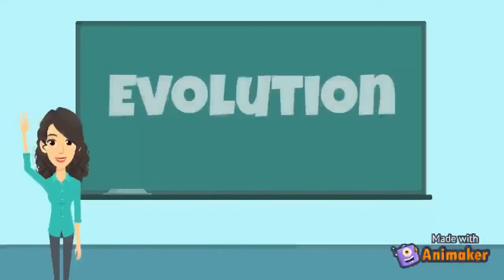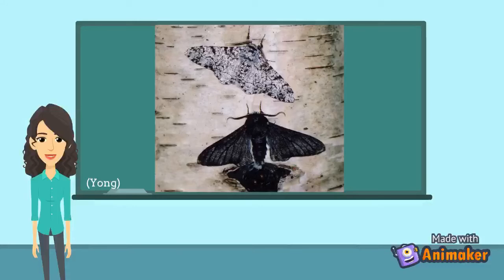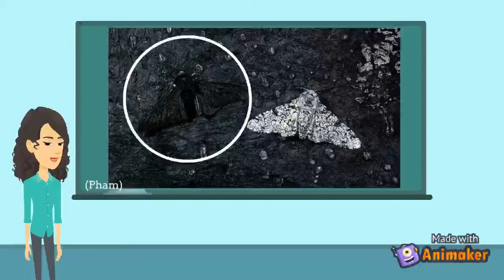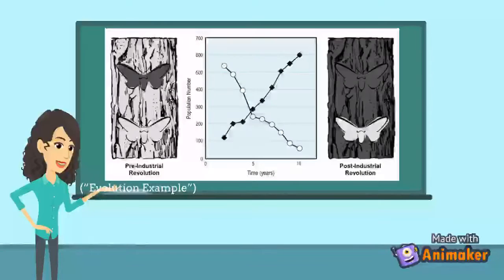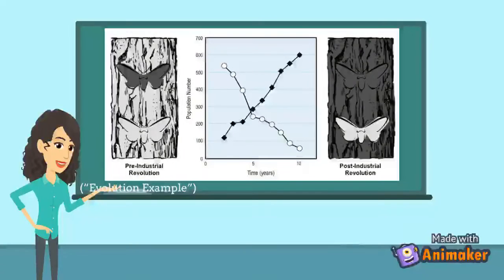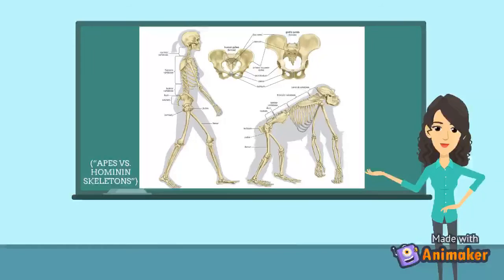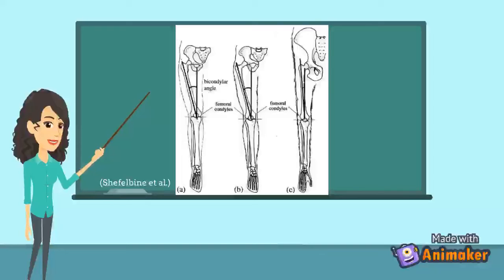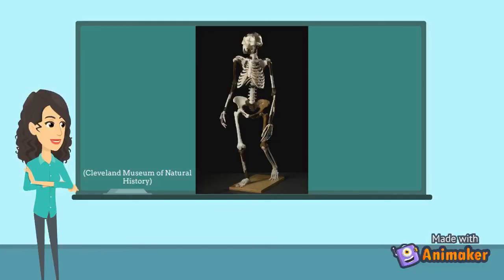Biol 162 Final Video Project—Evolution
Works Cited

“Anatomy Lesson #40 ‘Snap, Crackle, Pop! Or How Bones Heal.’” Outlander Anatomy, 31 May 2016, Accessed 8 Dec. 2020.

Animaker Inc. “Animaker, Make Animated Videos on Cloud for Free.” Animaker, 2019, Accessed 2 Dec. 2020.

“APES VS. HOMININ SKELETONS.” Pathwayz, 2019, Accessed 8 Dec. 2020.

Blaxland, Beth, and Fran Dorey. “Walking on Two Legs – Bipedalism.” The Australian Museum, australian.museum/learn/science/human-evolution/walking-on-two-legs-bipedalism/. Accessed 8 Dec. 2020.

Cleveland Museum of Natural History. “Multimedia Gallery - Reconstruction of the Australopithecus Afarensis Lucy Based on Its Partial Skeleton. | NSF - National Science Foundation.” National Science Foundation, 22 June 2010, Accessed 8 Dec. 2020.

CZelednikov, CZelednikov. “Evolution Gif (View in Original).” Mod DB, 18 May 2016, Accessed 8 Dec. 2020.

“Evolution Example.” BioNinja, Accessed 8 Dec. 2020.

Fleur, Nicholas St. “The Future Looks Bleak for Bones.” The Atlantic, 23 Dec. 2014, Accessed 8 Dec. 2020.

Pham, Catherine. “Natural Selection.” Evolution, Accessed 8 Dec. 2020.

Shefelbine, S.J., et al. “Development of the Femoral Bicondylar Angle in Hominid Bipedalism.” Bone, vol. 30, no. 5, May 2002, pp. 765–770, 10.1016/s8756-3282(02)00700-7. Accessed 1 Oct. 2019.

Walden, Michael. “Bone Structure.” TeachPE, 11 June 2019, Accessed 8 Dec. 2020.

Whipple, Tom. “Bone of Contention: What All Athletes Should Know about Skeletal Health.” Sports Performance Bulletin, 8 Oct. 2018, Accessed 8 Dec. 2020.

Yong, Ed. “How An Icon of Evolution Turned to the Dark Side.” National Geographic, 2 June 2016, Accessed 8 Dec. 2020.